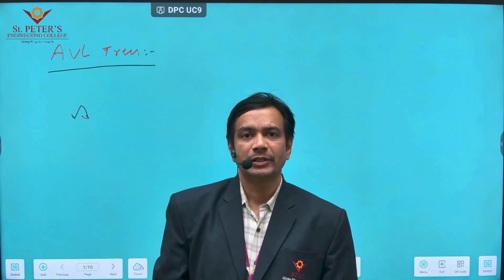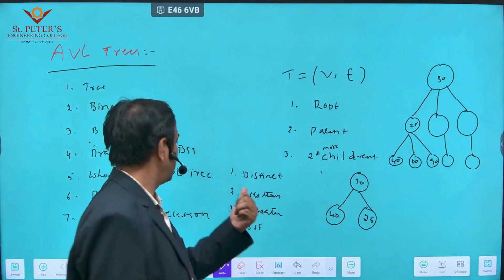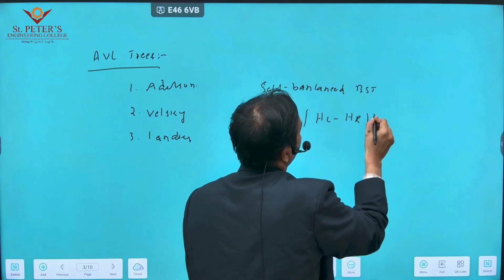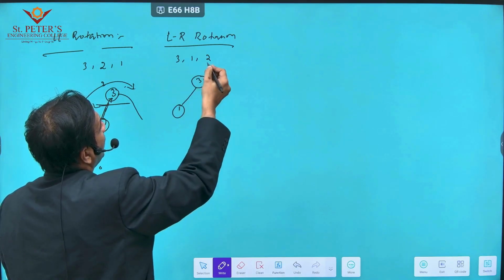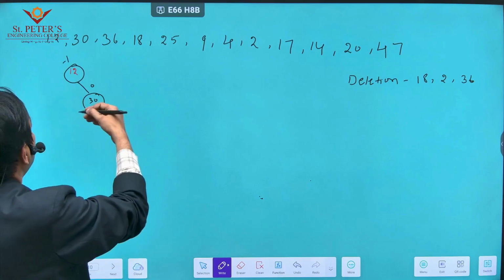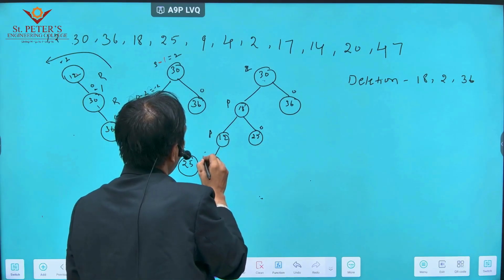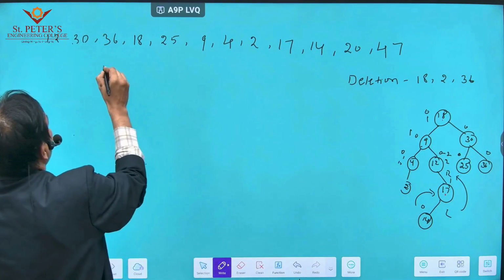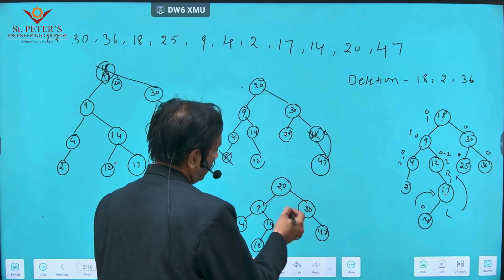AVL Trees Explained | CSD | B. Bharth Kumar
This lecture on AVL Trees explains one of the most important self-balancing binary search trees used in Data Structures. The session covers the concepts of AVL tree properties, balance factor, tree rotations (LL, RR, LR, RL), insertion, deletion, and search operations, helping students understand how AVL Trees maintain efficient performance.

Students will learn why AVL Trees are widely used for fast searching, insertion, and deletion operations in software applications and database systems.

This lecture is highly beneficial for:

B.Tech Computer Science & Design (CSD) students
Coding interview and placement aspirants

👨‍🏫 Faculty: B. Bharth Kumar
🏫 Department: Computer Science & Design (CSD)

Our faculty lecture series is designed to help students build strong technical concepts, excel in academics, and prepare for successful engineering careers.